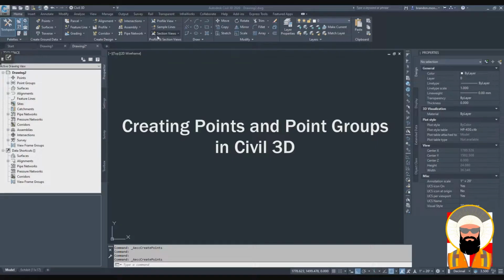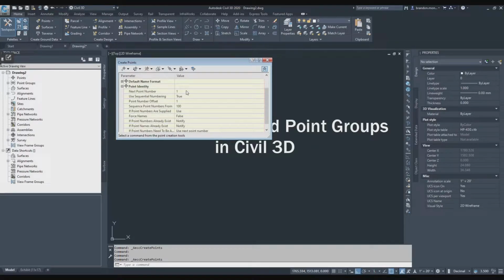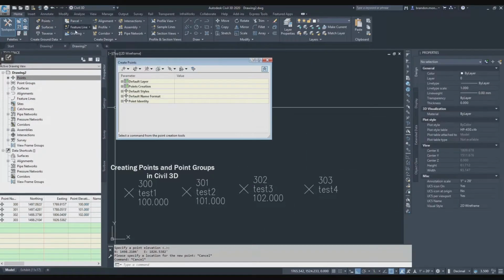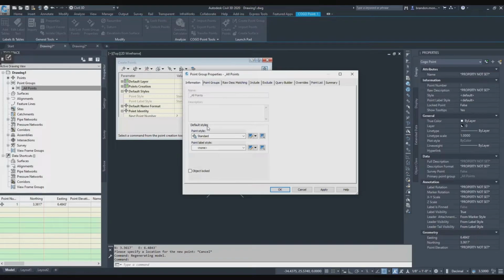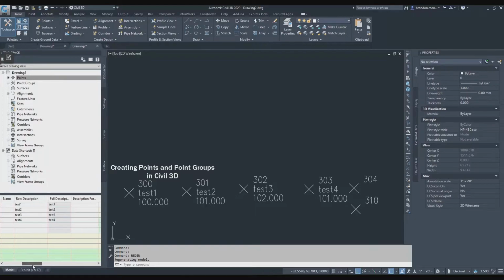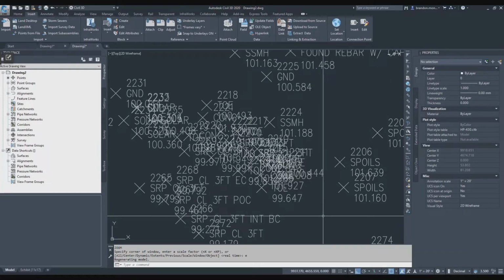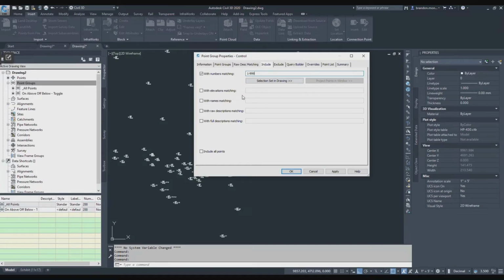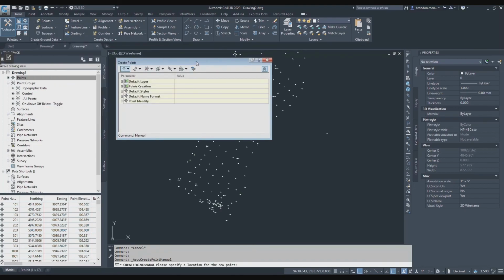Surveying: Creating Points and Point Groups in Civil 3D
This tutorial runs through working with points using the Point Creation Dialog Box and organizing Point Group data in the Prospector.